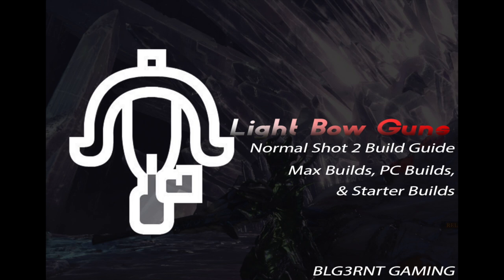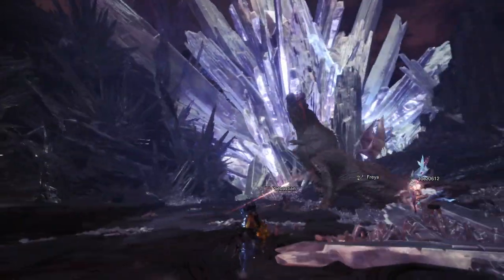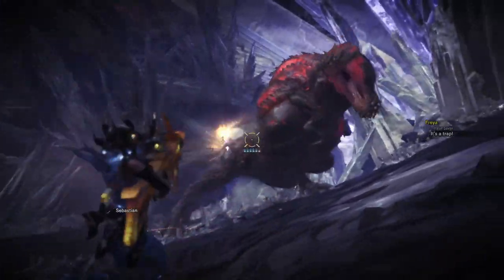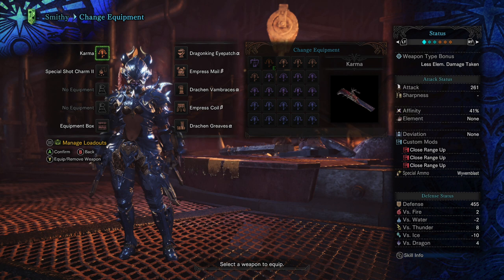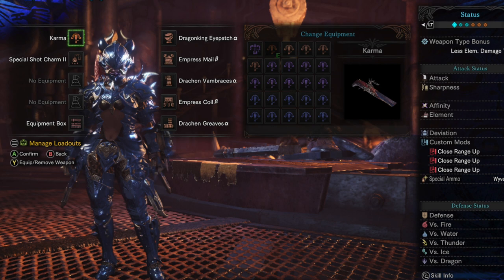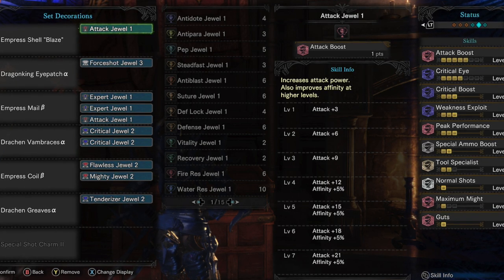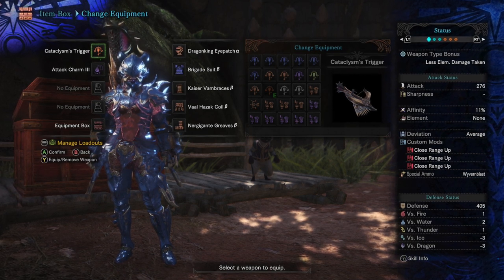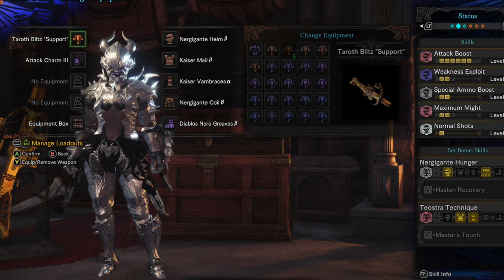A Guide to Light Bow Guns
In this video we take a look at rapid fire normal shot light bow guns, and beneficial builds. Obviously this isn't the only way to build normal shot light bow gun, just some ways I offer.

P.S. Can you catch all my verbal mistakes?